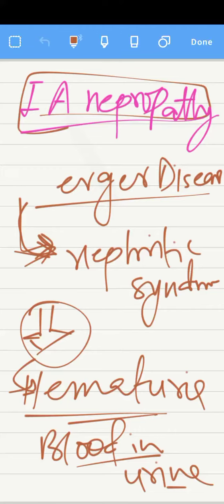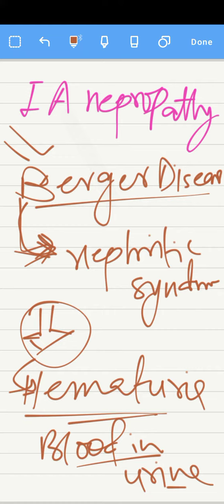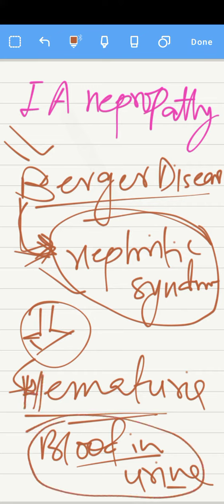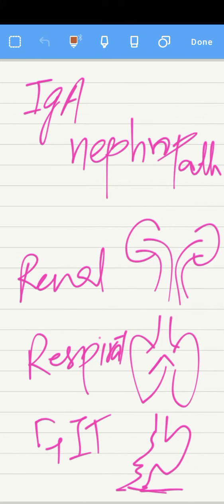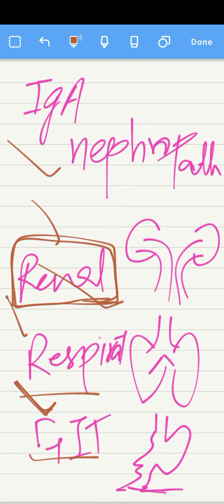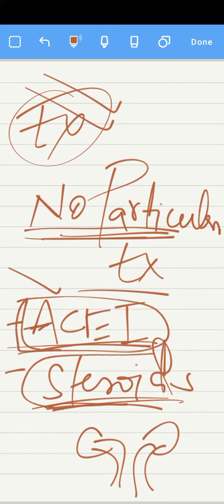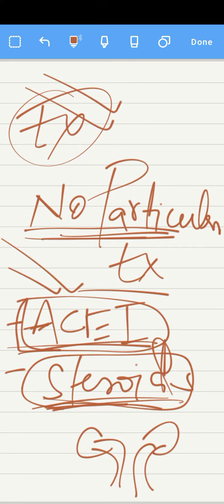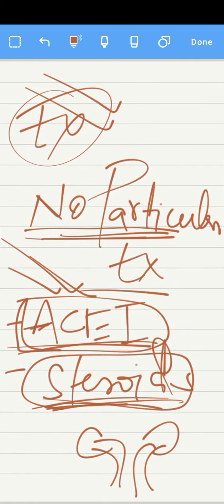IgA Nephropathy review|medicine